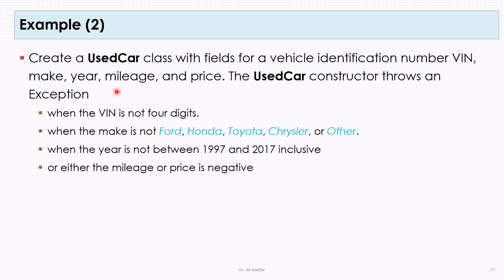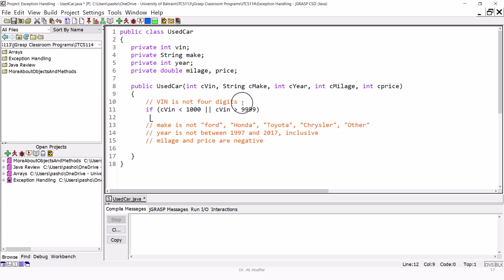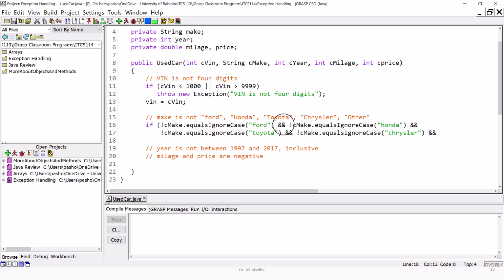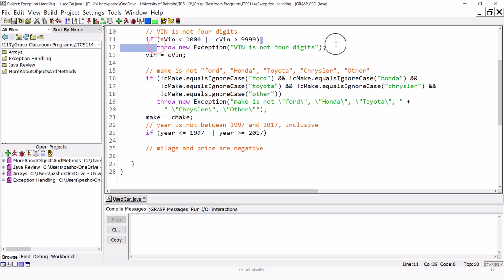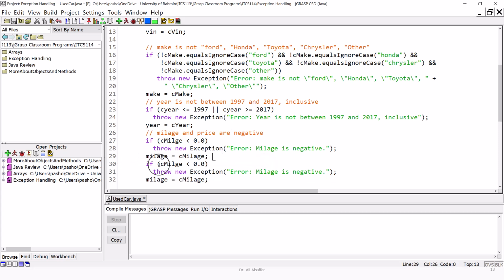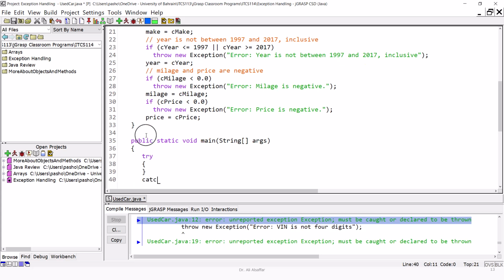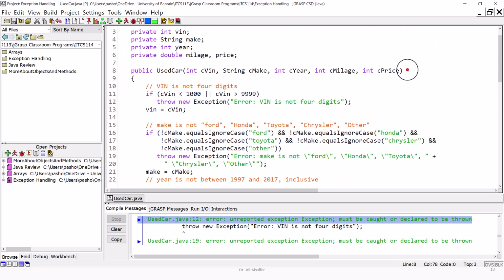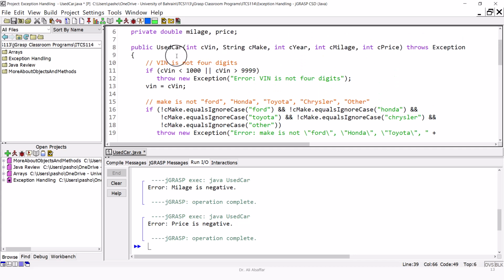Lecture 59 - Chapter 9 - Throwing Exception Example 2 - Exception Handling - ITCS114